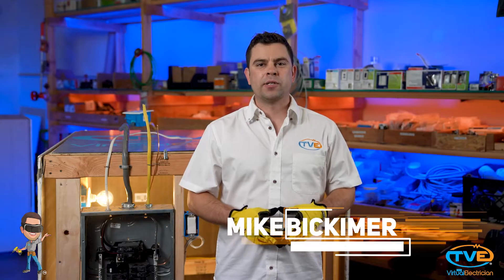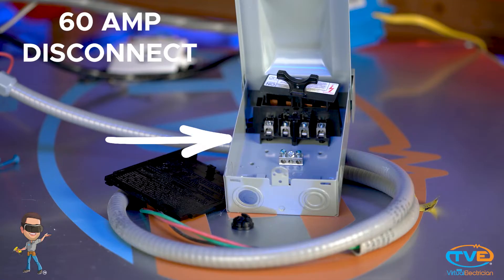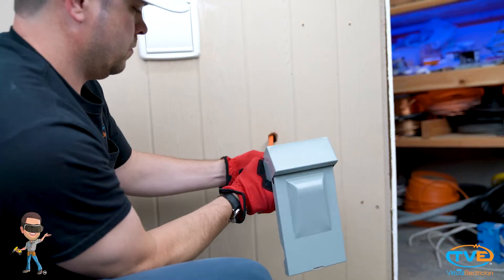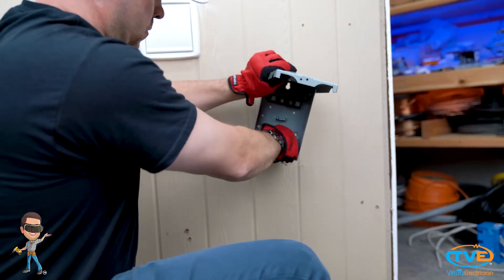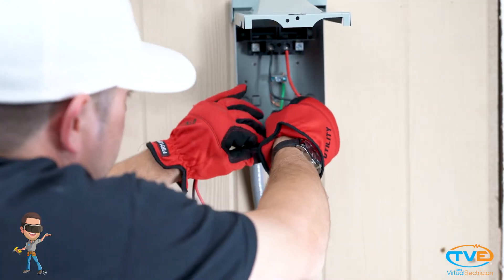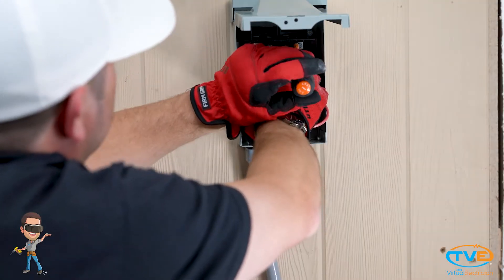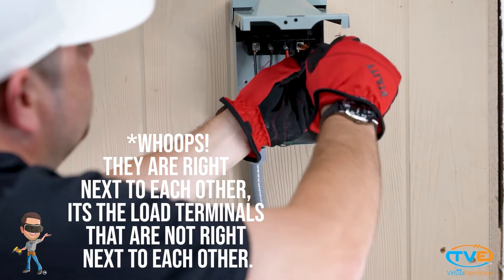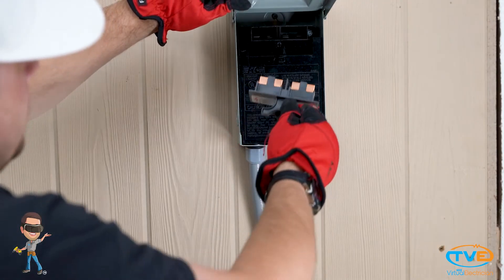How to install an AC disconnect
You will need to run 2 wire to your ac disconnect.  Make sure the wire size is appropriately sized.  Look at the nameplate on the AC unit to determine ampacity.  For motors you only need 2 hots and a ground.  For a 30 amp AC unit you will use 10/2 wire and phase the white wire hot.  Once you have your wire size picked out, the circuit ran, now you are ready to install the AC disconnect.